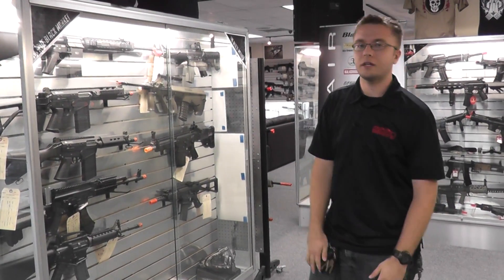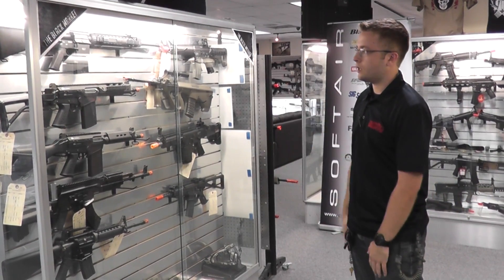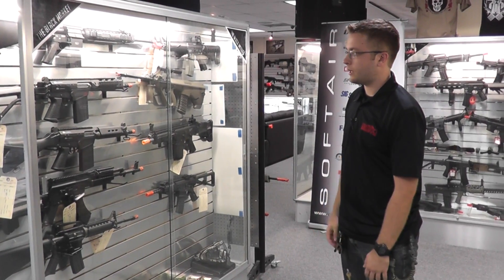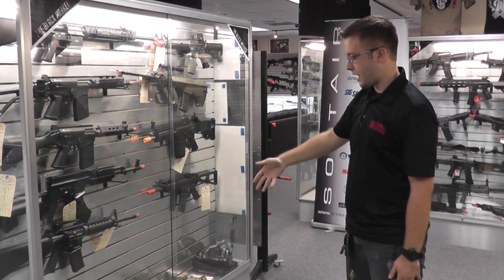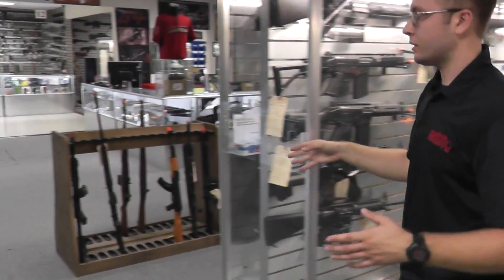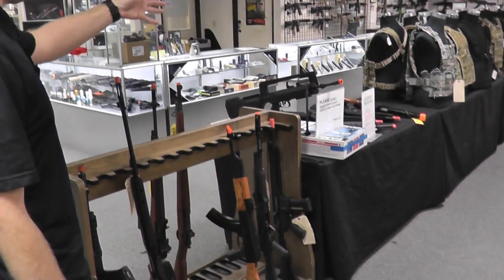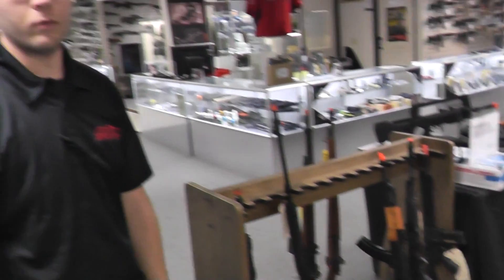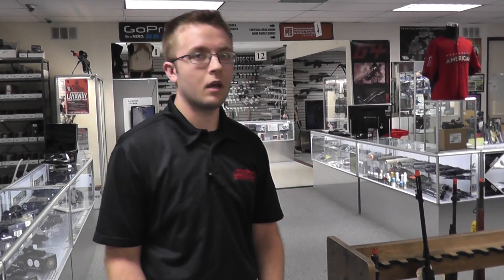Airsoft GI Uncut - New case at Airsoft GI CA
Tyler from the CA store goes over the new Black Market case that has been setup. The Black Market case is full of some cool products for some great deals.

If your interested come by the CA walk in store at 21077 Commerce Point Drive Walnut, CA 91789 between 11am and 7pm.